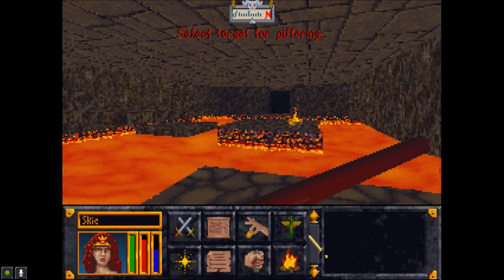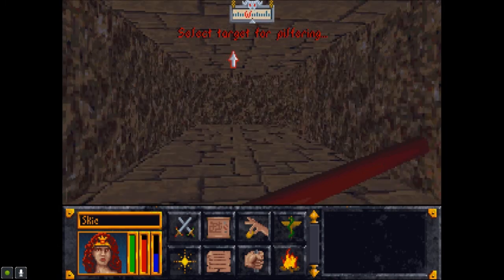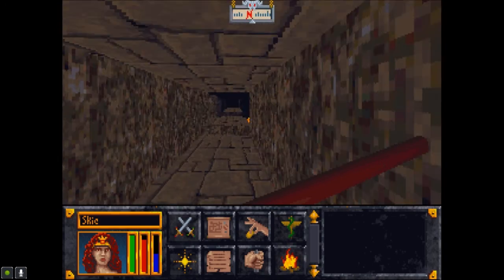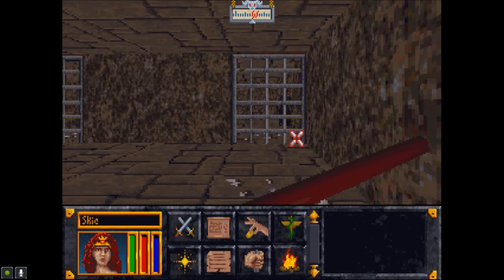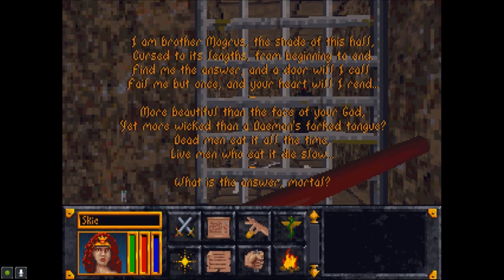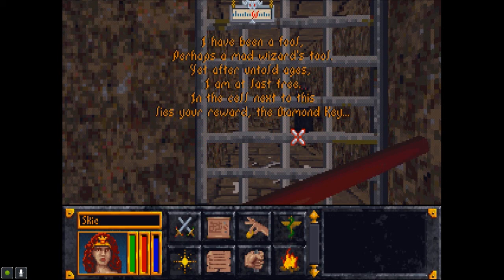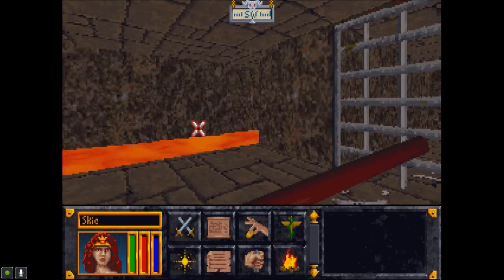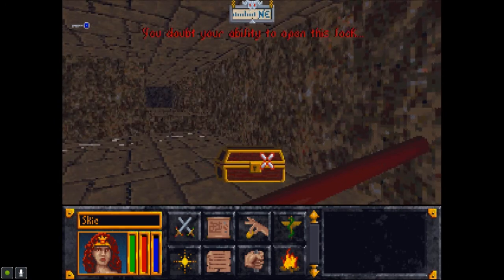Let's Play Elder Scrolls: Arena, Part 43: The Ghost of Mogrus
No spoilers please!  :)

(Part 2 of 2) Mogrus has the key which we seek, but first we must solve his riddle...

The Elder Scrolls: Arena is a property of Bethesda Softworks LLC and ZeniMax Media Inc. I do not own any of the rights to this game, nor any of the material within this video. Thank you and enjoy your stay on Tamriel.